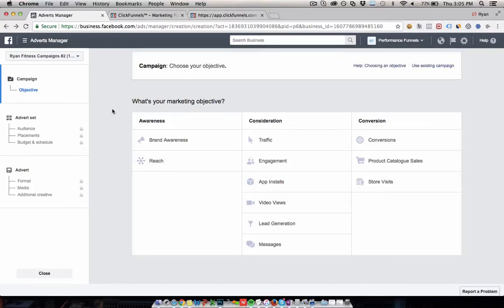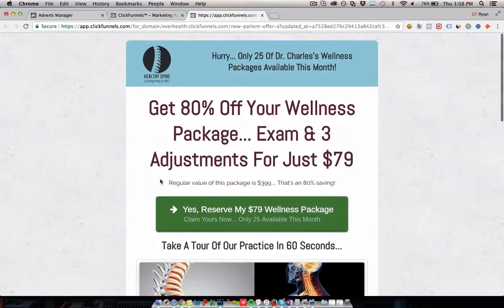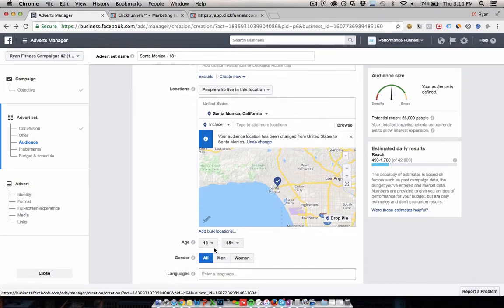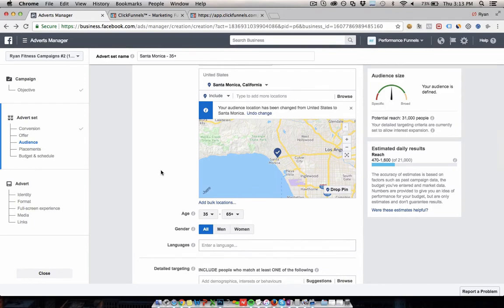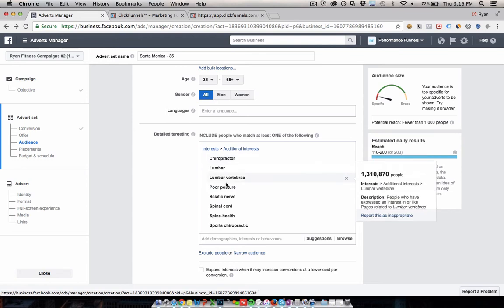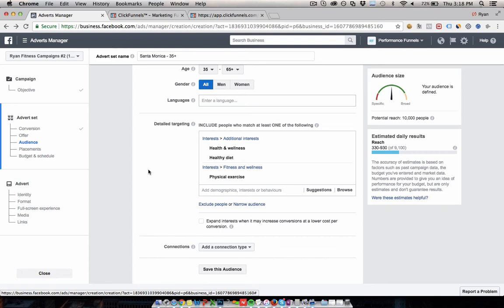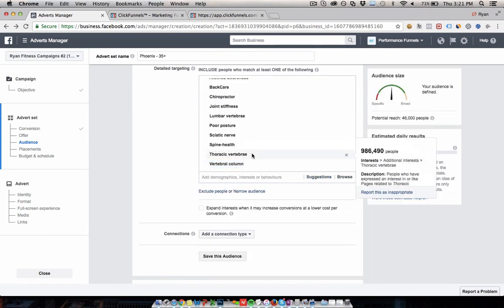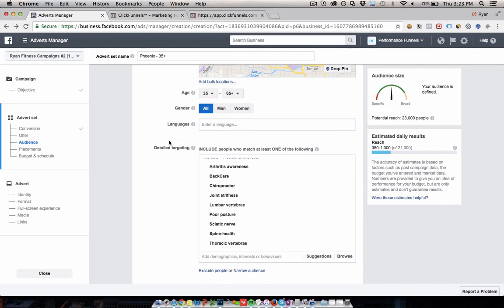Facebook Ad Targeting For Chiropractors - Includes ClickFunnels Template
Chiropractor Facebook ads setup and targeting tutorial. Get the ClickFunnels template we use for chiropractic campaigns

Our blog post about chiropractor lead generation using ClickFunnels and Facebook ads

These targeting methods are currently working very well for chiropractors selling all kinds of products and services locally